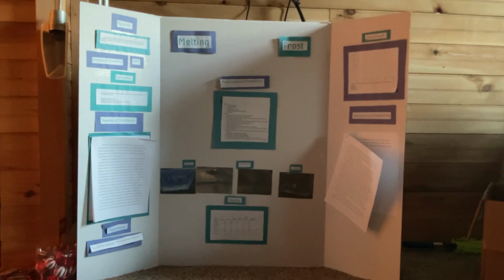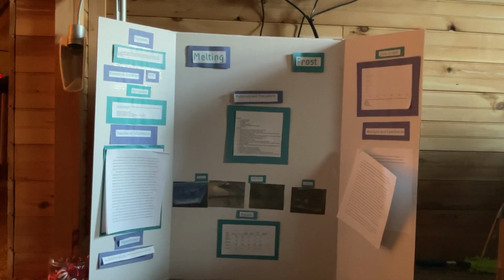Matt Z. Science Fair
Harrisburg Academy Science Fair 2023